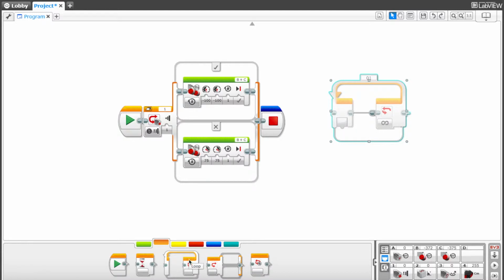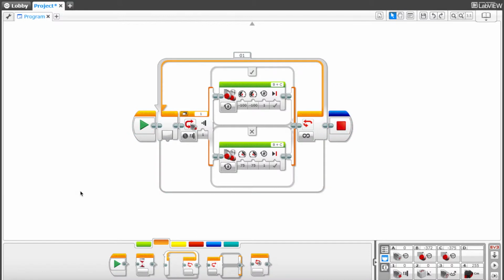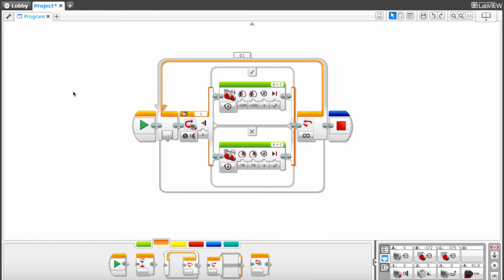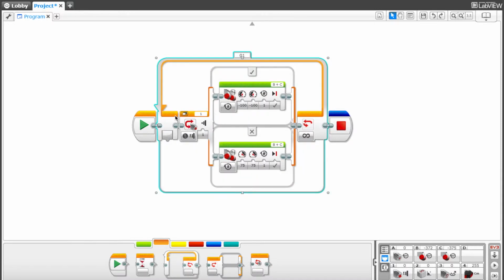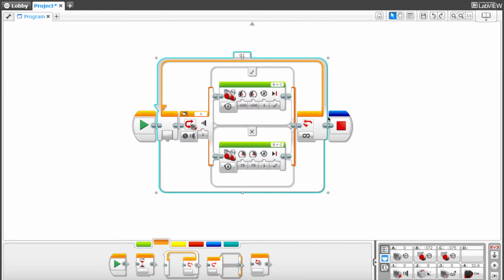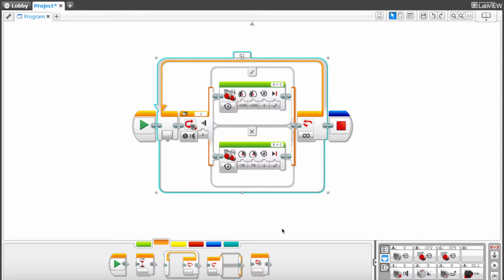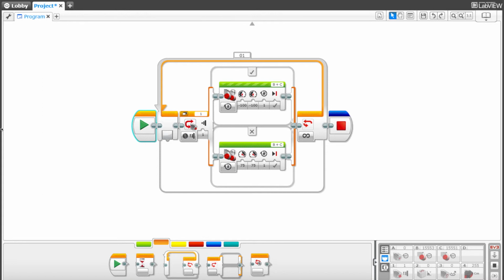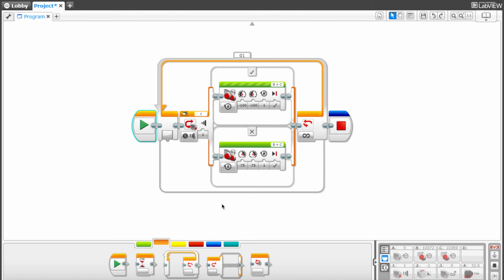Lego Mindstorms Loop Switch Bump Combo